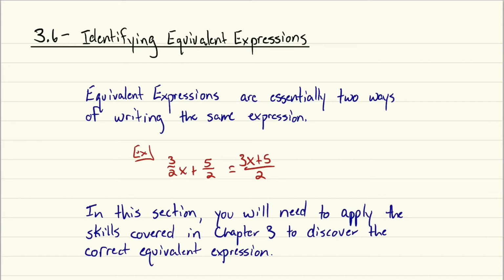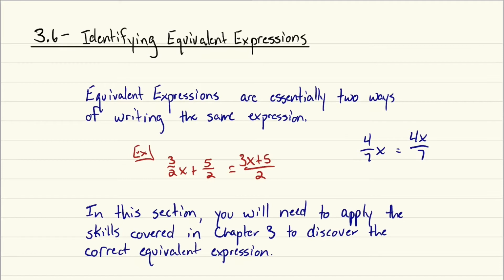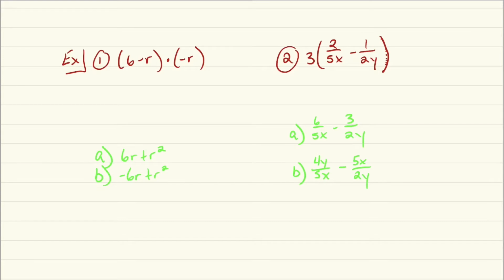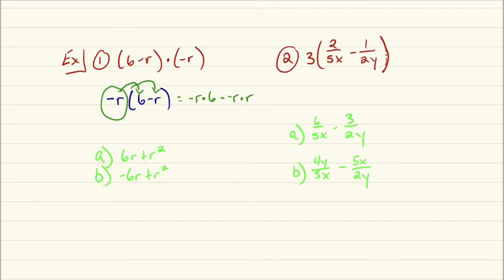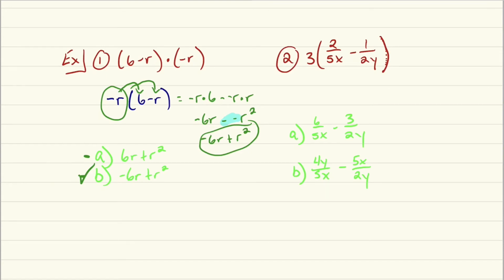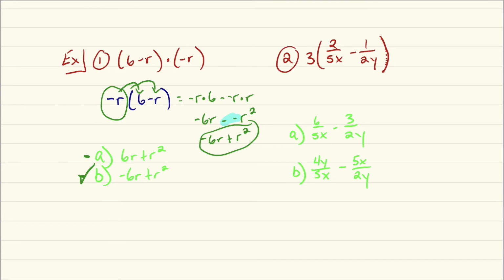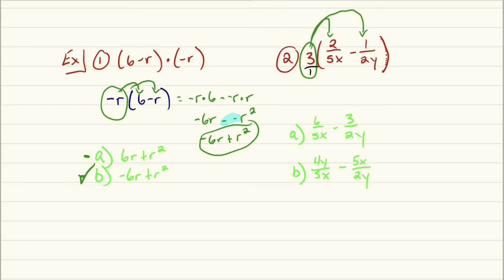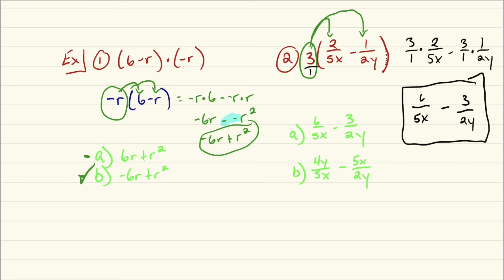Math 099 - Lesson 3.6